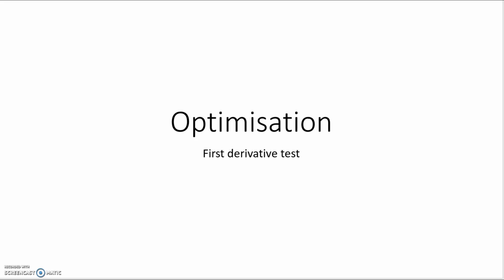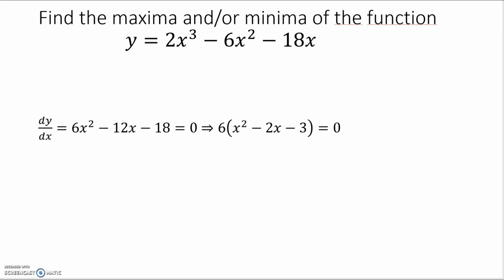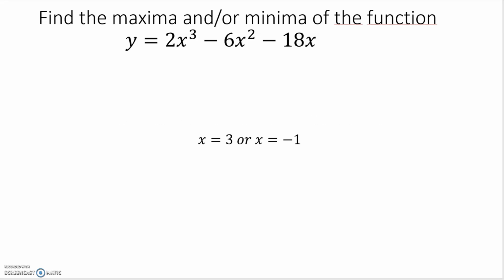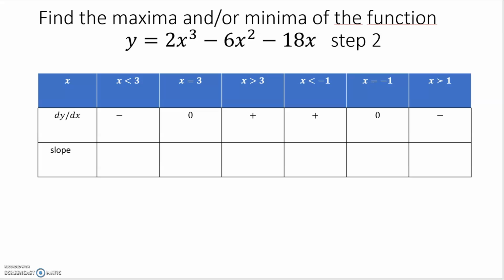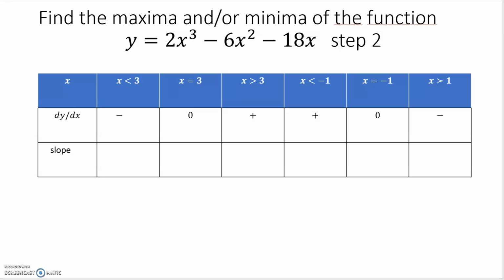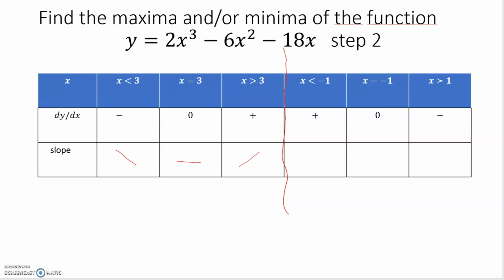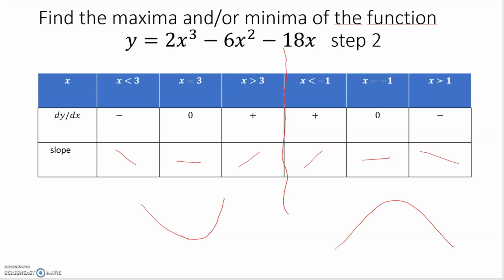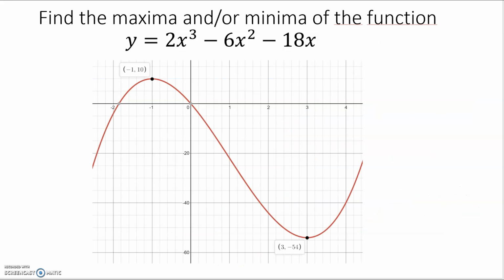Optimising using the first derivative test